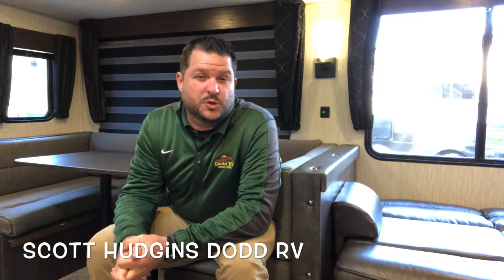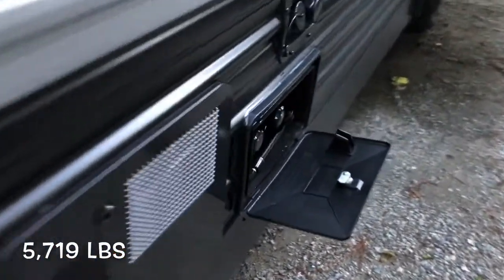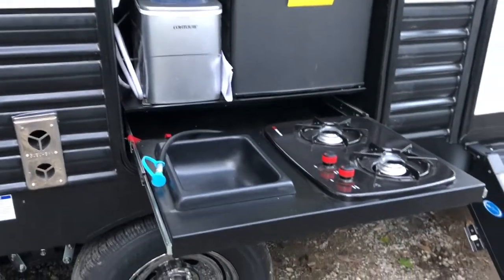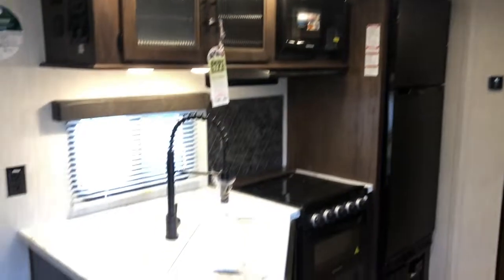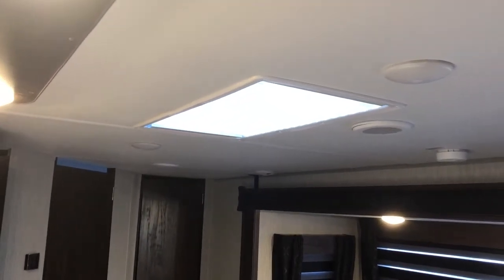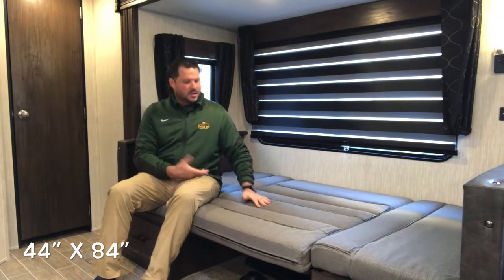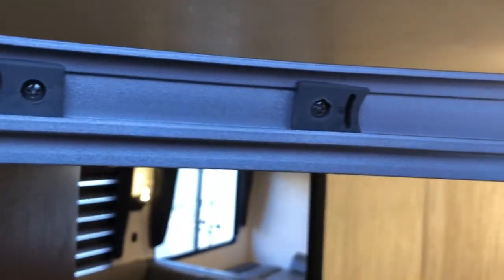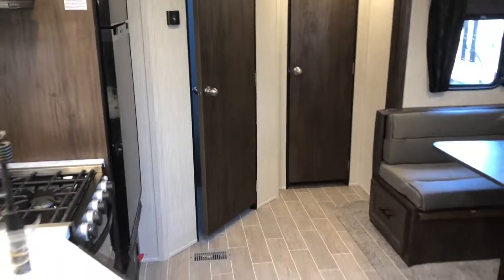New Floorplan 2020 Forest River Cherokee 234DC SIngle Slideout Travel Trailer Dodd RV Show Tour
2020 Cherokee 234DC